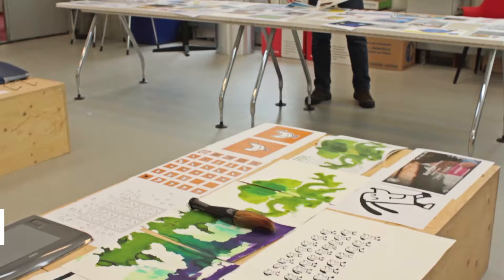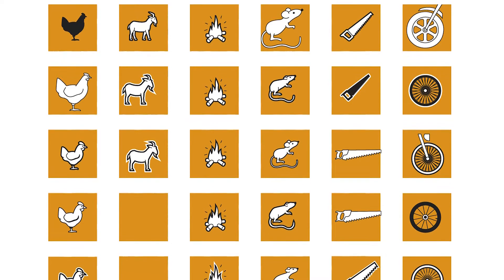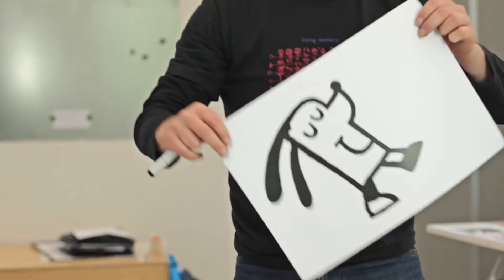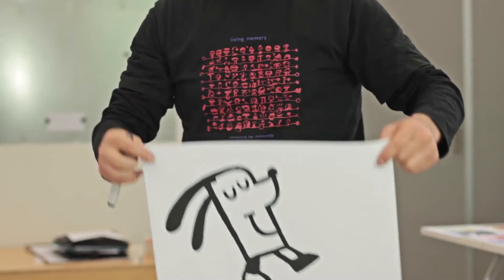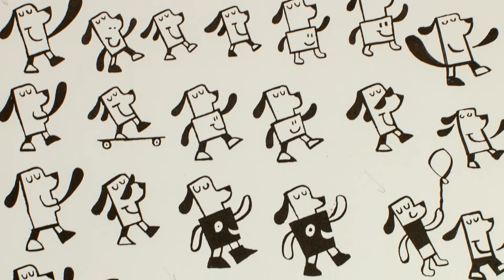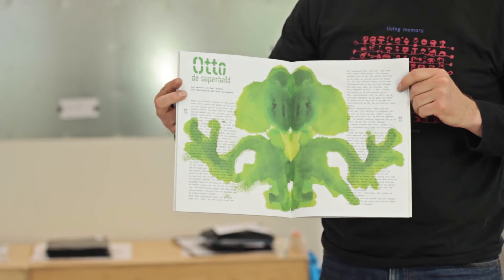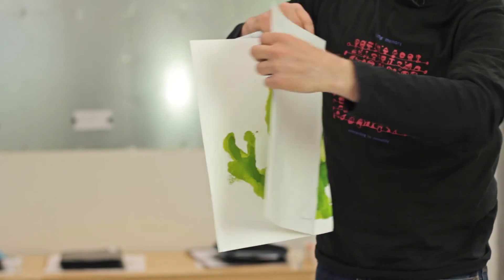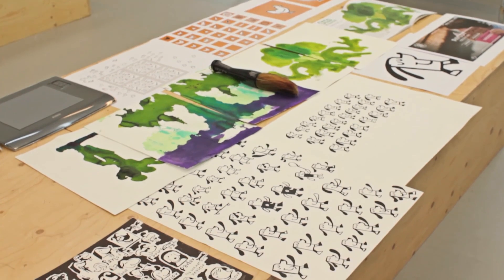Visual101x_2016_5.2_Interview_with_Mark_van_Huystee_part_II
This educational video is part of the course Models in Architecture - Design through Physical & Digital Models available for free via http:/ ©️ TU Delft, released under a CC BY NC SA license